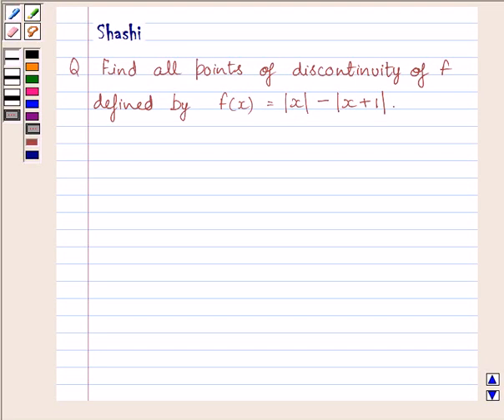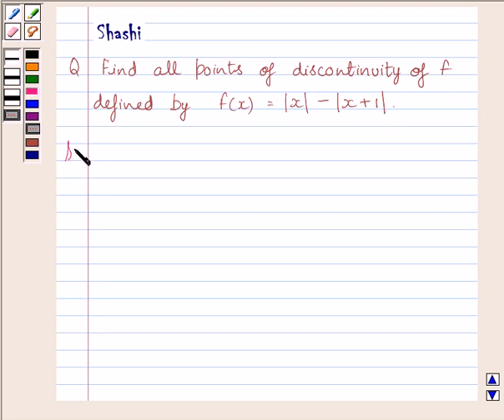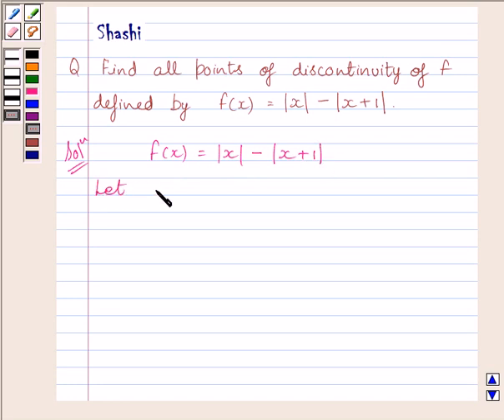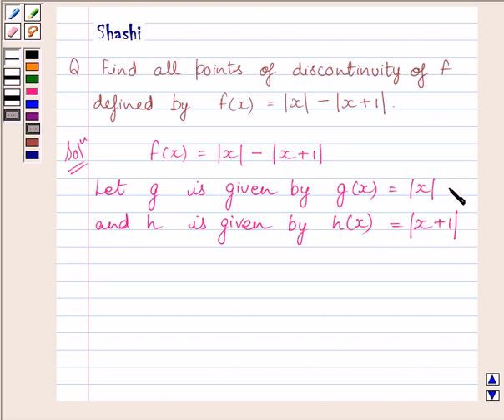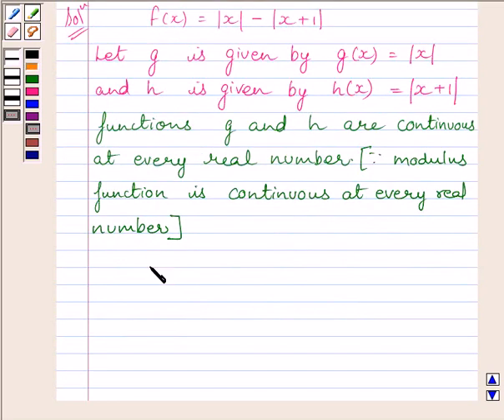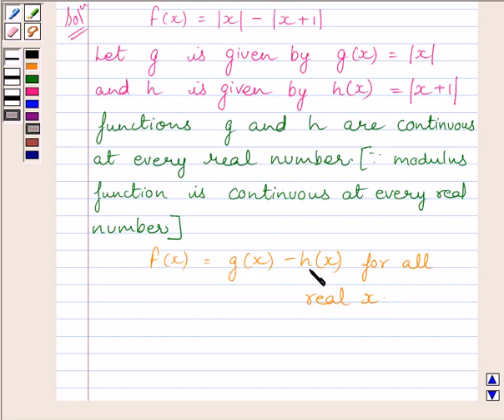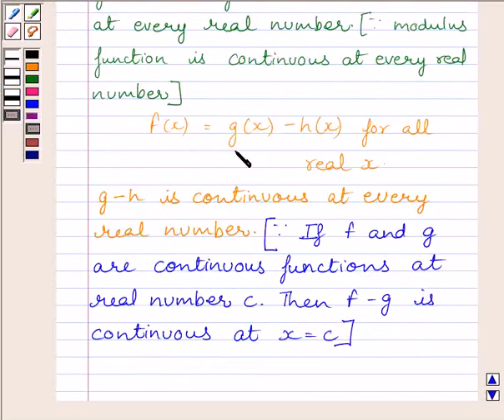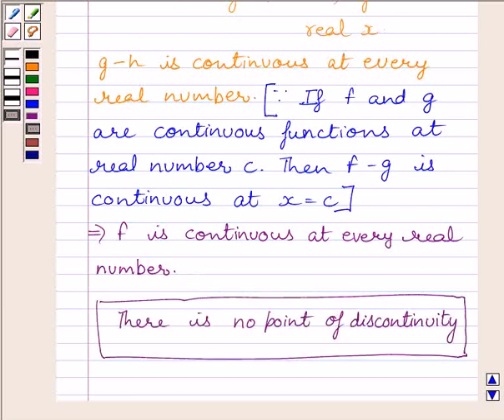Maths XII NCERT 2007 5 5 1 34